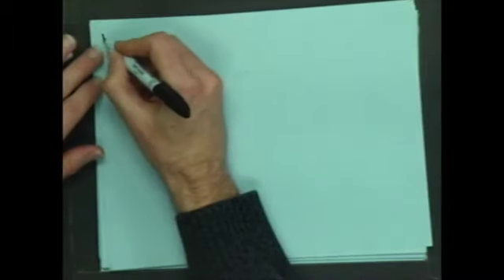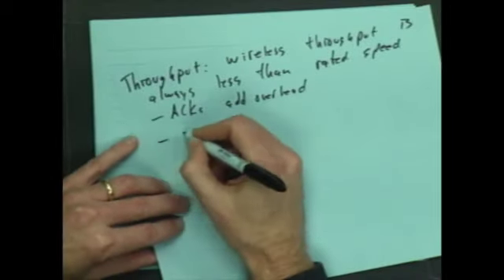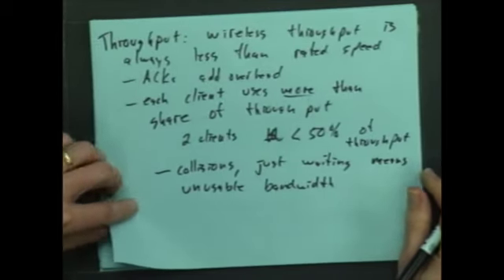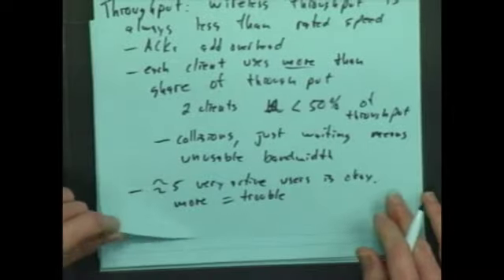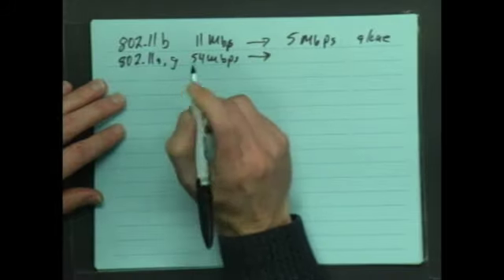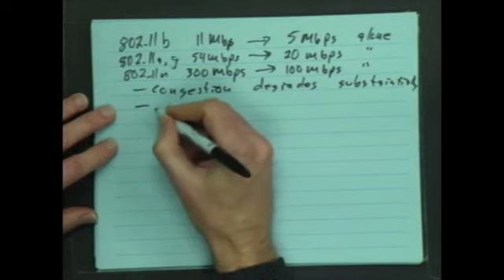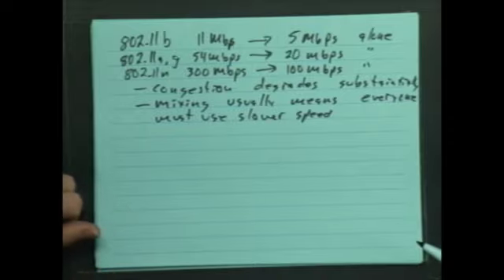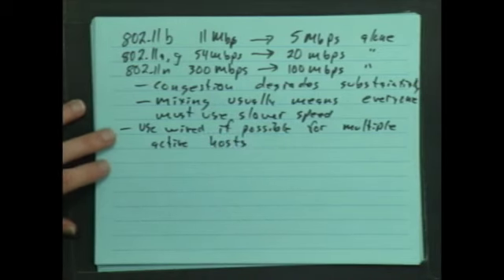Throughput in Wireless Networks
Throughput in wireless networks is almost always less than the rated speed. Here's why. (IT 415 Video 60)